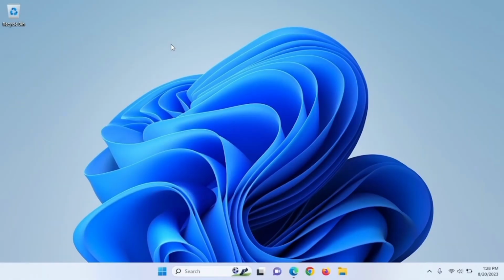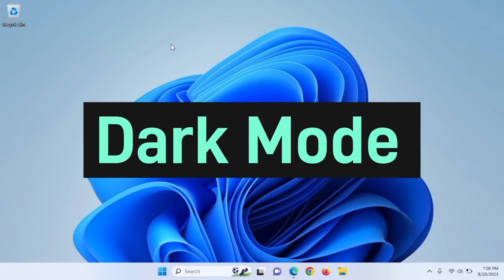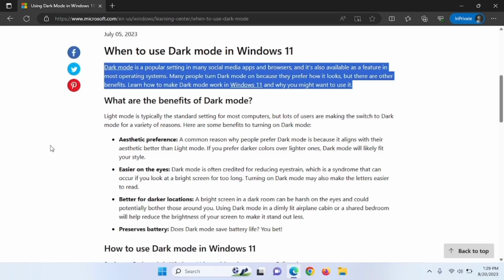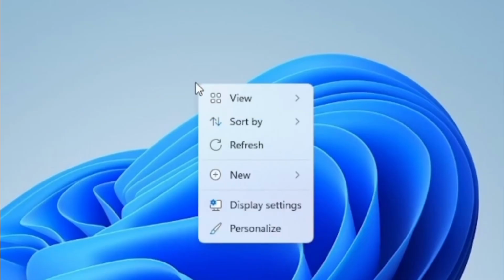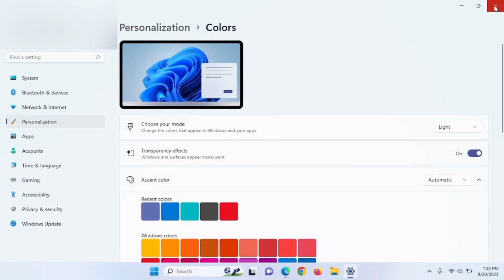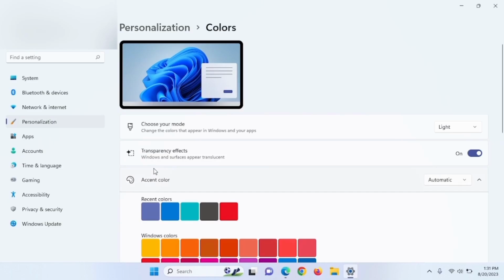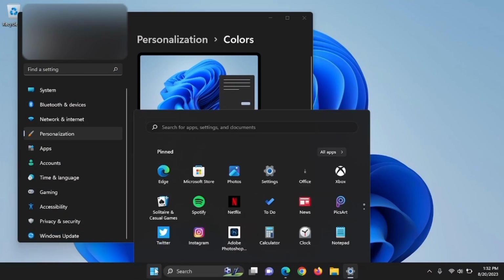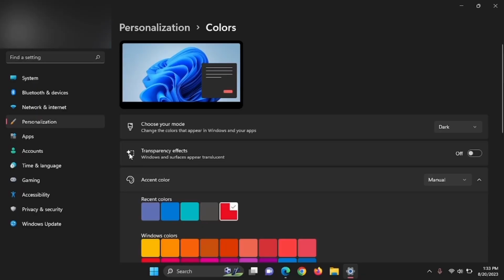Set Dark Mode in Windows 11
Learn how to set Dark Mode in Windows 11.